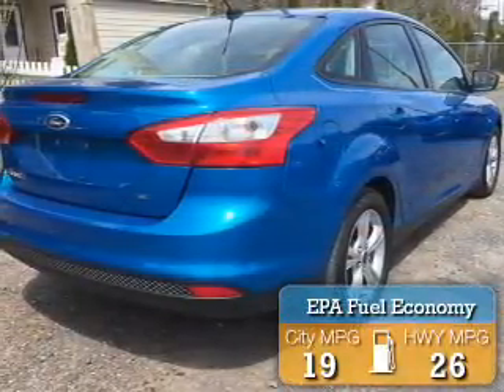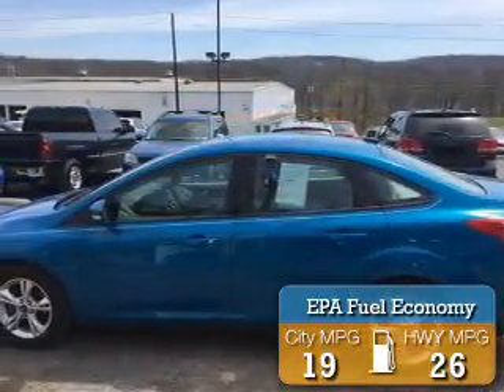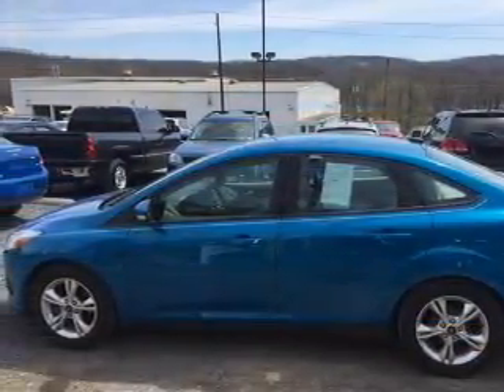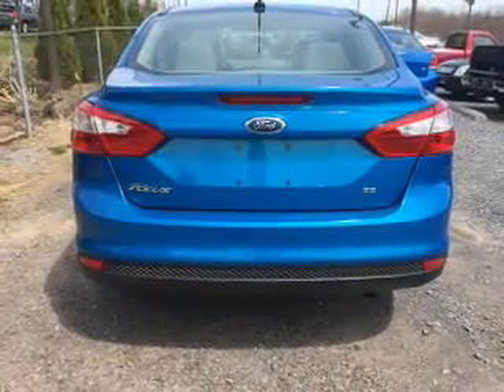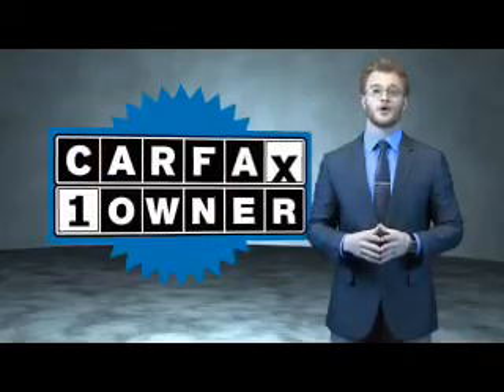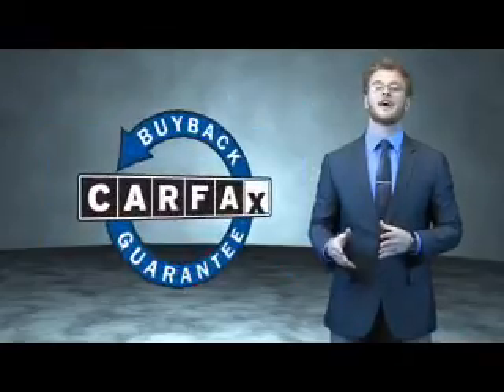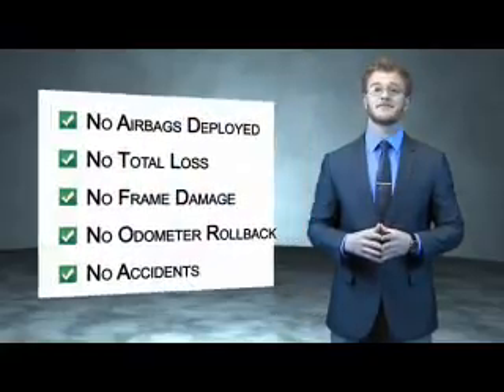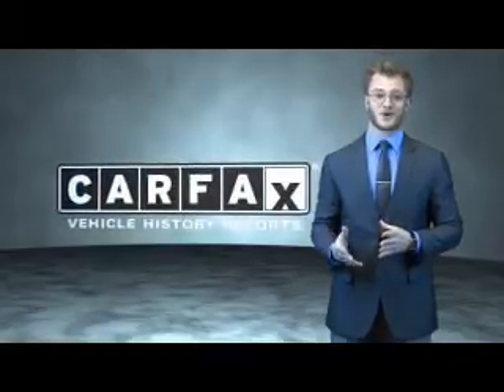2014 Ford Focus 70446 - Northumberland PA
Year: 2014
Make: Ford
Model: Focus
Trim: 4DR SDN SE
Engine: 2.0 liter 4 Cylindercylinder FWD
Transmission: Not Specified
Color:
Mileage: 13196
Address:
975 Water St
Northumberland, PA 17857
VIN:1FADP3F24EL215612